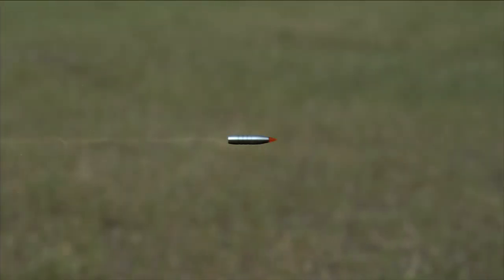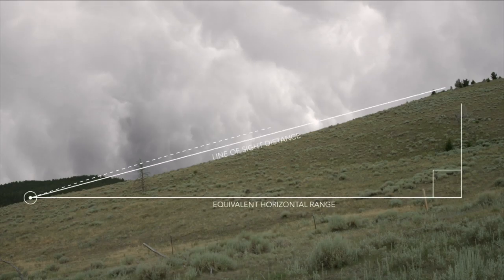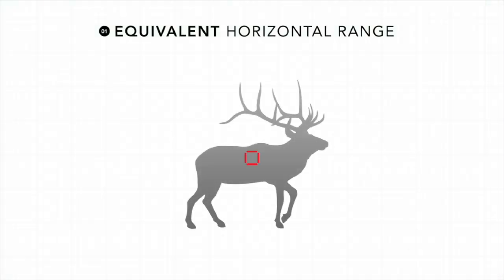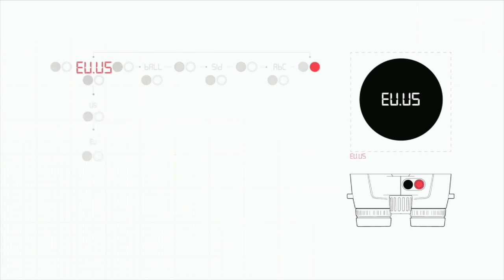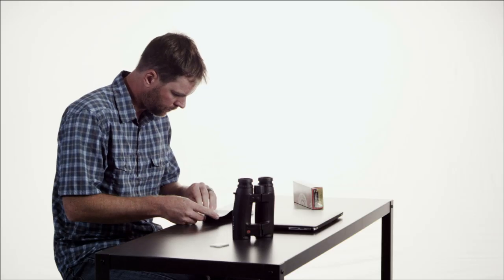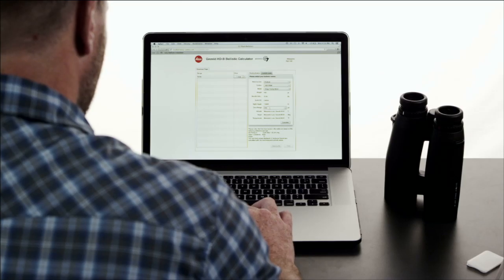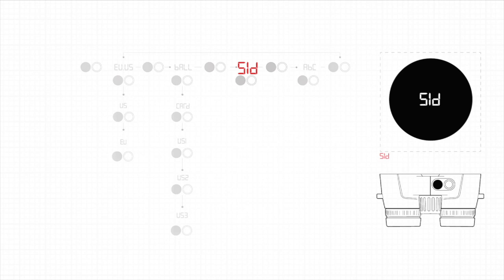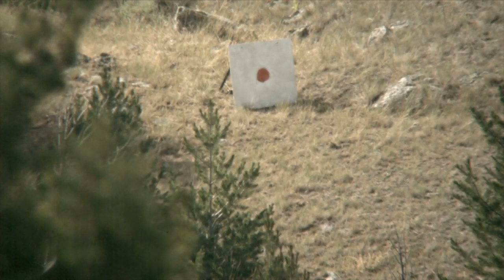Leica Geovid HD-B